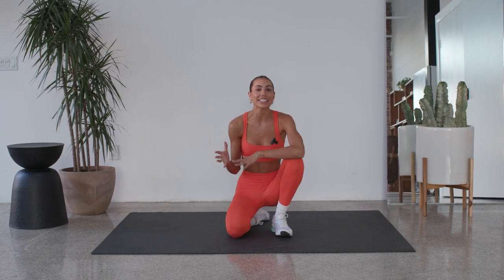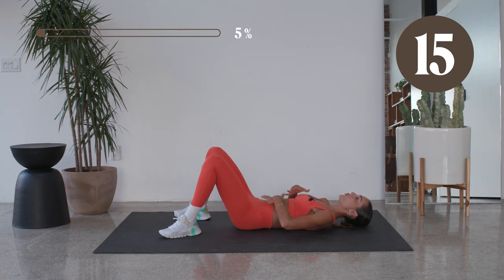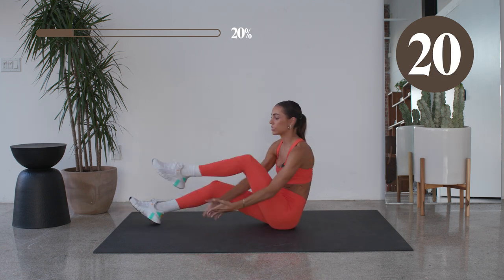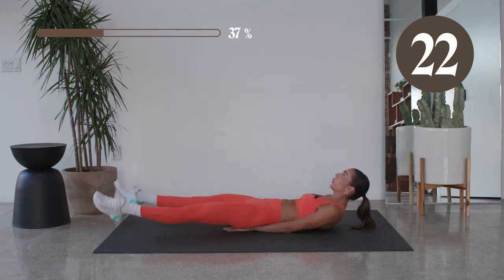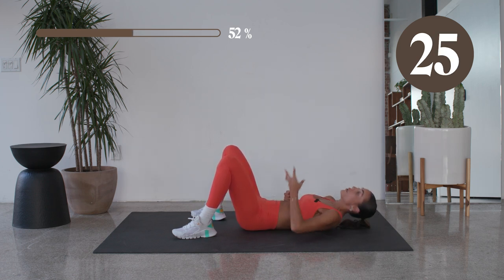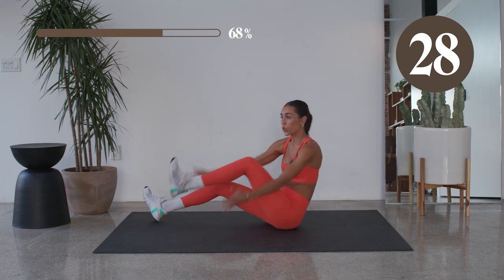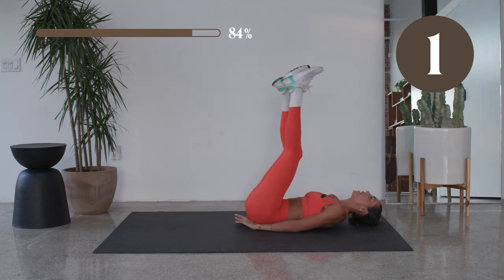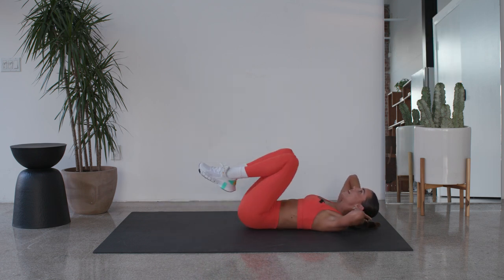6 Minute Ab Burner // No Planks // Sami Clarke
Hey babes! Your favorite 6 minute abs is back. Push yourself to add this short workout at the end of another one! We have so many options available on FORM for you all. I hope you're loving the song, it's Olivia Lunny's new hit!

xoxo

-sc